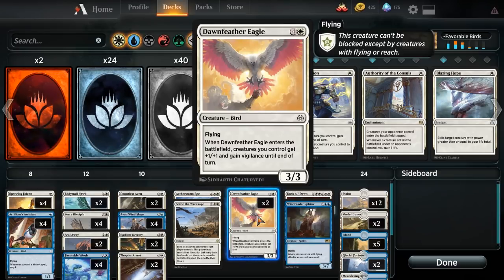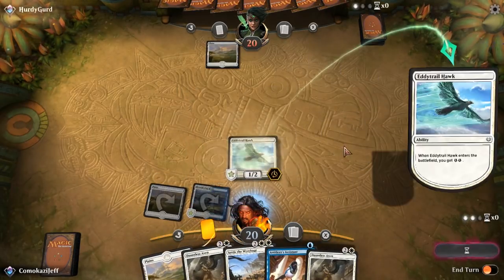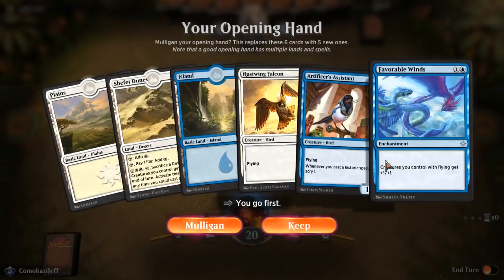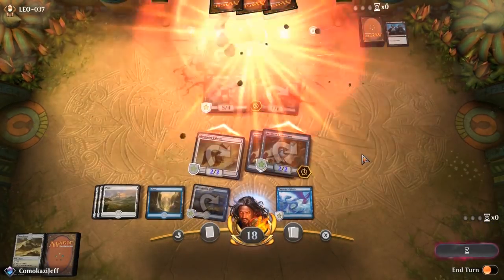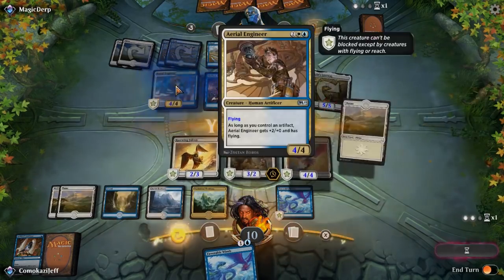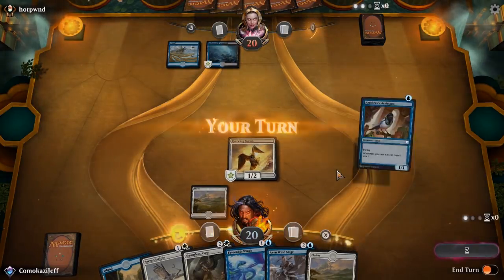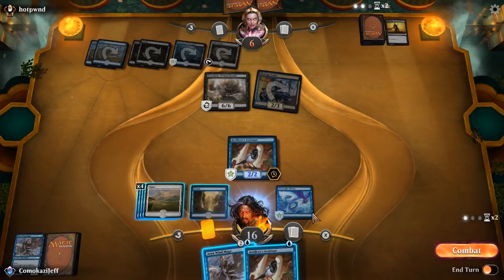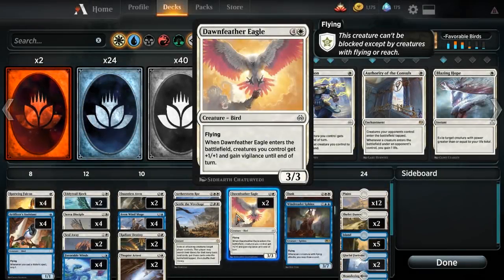FAVORABLE BIRDS in Standard [MTG Arena] | Bird Tribal Deck in M19 Standard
90% ... 45K/50K

These birds went 5-0 in MTG Arena!!! It is so fun and super surprising how good bird tribal is!

Decklist:
4 Rustwing Falcon (M19) 36
12 Plains (RIX) 192
4 Serra Disciple (DAR) 34
2 Eddytrail Hawk (KLD) 12
2 Dauntless Aven (HOU) 7
2 Dawnfeather Eagle (AER) 14
4 Artificer's Assistant (DAR) 44
5 Island (RIX) 193
4 Aven Wind Mage (M19) 45
4 Favorable Winds (XLN) 56
2 Radiant Destiny (RIX) 18
2 Seal Away (DAR) 31
1 Settle the Wreckage (XLN) 34
1 Dusk /// Dawn (AKH) 210
2 Thopter Arrest (AER) 25
1 Aetherstorm Roc (KLD) 3
2 Shefet Dunes (HOU) 183
2 Glacial Fortress (XLN) 255
1 Unclaimed Territory (XLN) 258
2 Meandering River (M19) 253
1 Windreader Sphinx (M19) 84